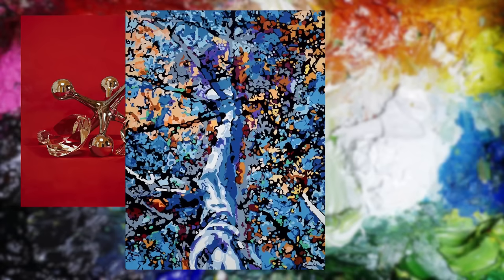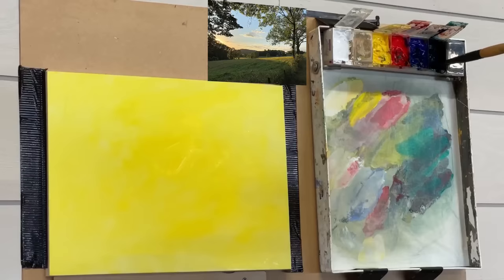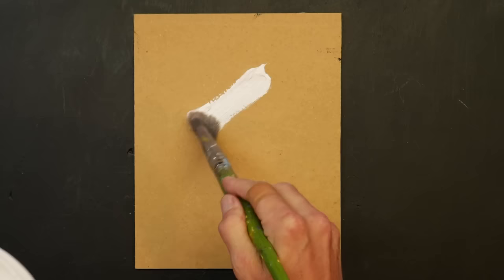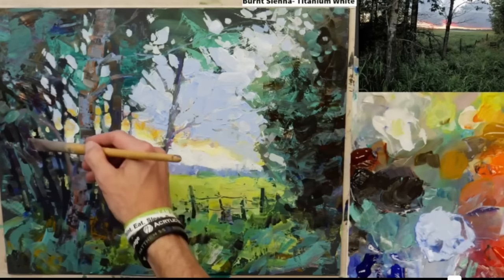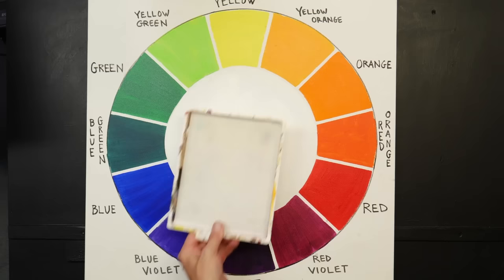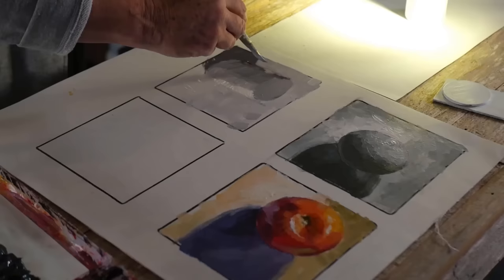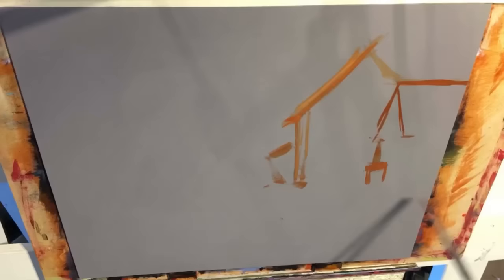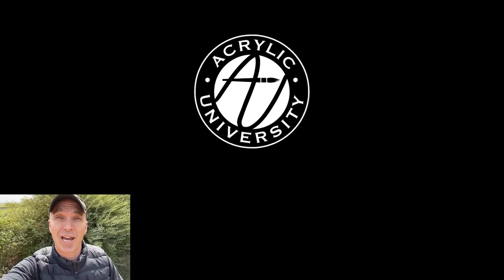Learn to Paint With Acrylics in 14 Minutes - CRASH COURSE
Learn to Paint With Acrylics in 14 Minutes

00:00 Intro
00:03 Why Acrylics are awesome
00:42 What colors you should buy
02:05 Alternative to black
02:17 Types of Acrylic paints
02:39 Student vs artist grade paint
03:19 What should I paint on?
03:43 What is gesso
04:02 Brushes
04:47 Palette - total game changer
06:12 How to organize your palette
07:58 BEST way to learn color mixing
09:27 Advice for reaching your desired goal
10:17 5 step framework for creating beautiful paintings
11:01 Most important painting step
11:43 Keys to succeeding

Welcome to the world of acrylic painting for beginners! 🎨 In this comprehensive tutorial, we'll teach you how to paint in Acrylics. Acrylics are a wonderful fast-drying medium. The paint is affordable and non-toxic, unlike oils. They are extremely versatile and can be used on a variety of painting surfaces. In this video we'll talk about different painting surfaces, brushes, what is gesso and whether or not to use it and so much more. Join us on this artistic journey as we guide you through the essential steps to kickstart your acrylic painting adventure. Whether you're a budding artist or just curious to explore your creative side, this video is packed with valuable tips and insights to help you get started. Happy painting!